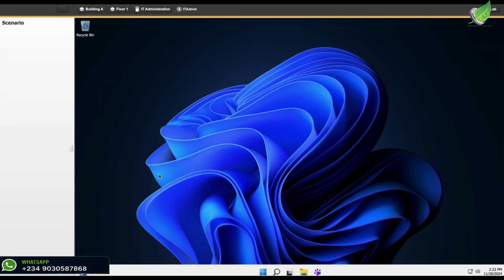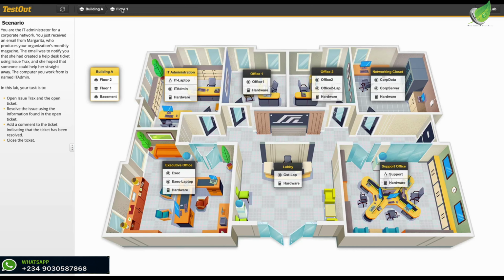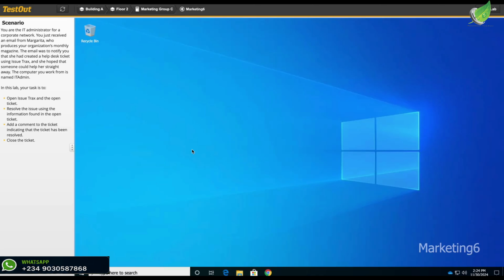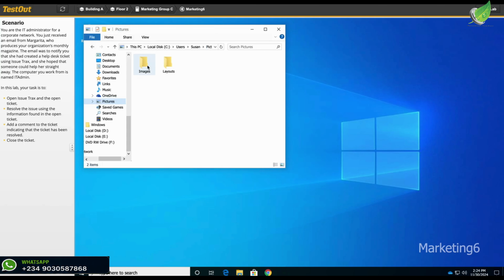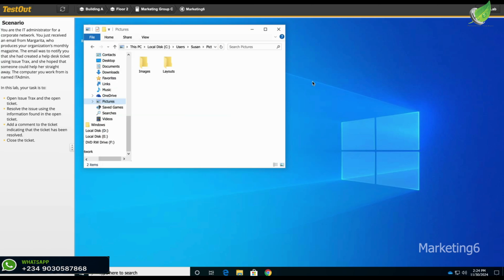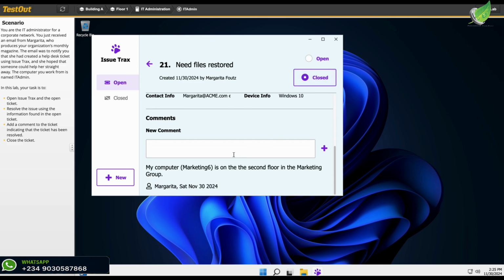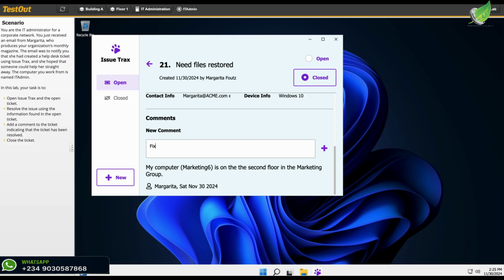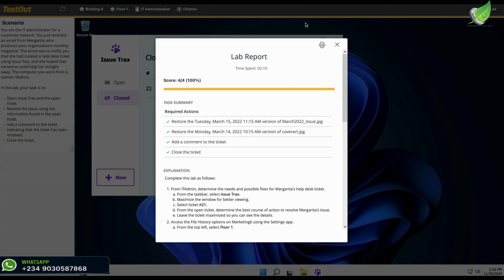8.6.10 Restore Data from File History - CompTIA Testout Lab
In this video, we complete the 8.6.10 – Restore Data from File History Lab using the TestOut environment for CompTIA certification training. Learn how to restore lost or deleted files using Windows File History and understand data recovery techniques used in IT support and system administration.

This step-by-step lab walkthrough covers enabling File History, locating backup versions, restoring previous file versions, and managing backup settings in Windows. These skills are essential for CompTIA A+, data protection, and IT support roles.

✅ Topics Covered:

Windows File History backup system
Restore deleted or previous file versions
Backup and recovery basics
File History configuration
Data protection best practices
TestOut CompTIA lab walkthrough
IT support and recovery skills
Windows backup tools